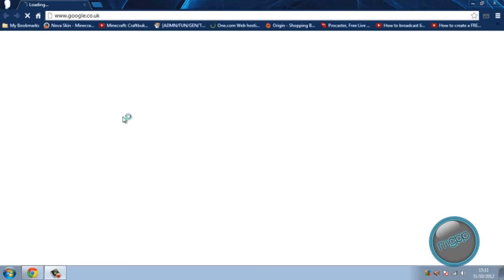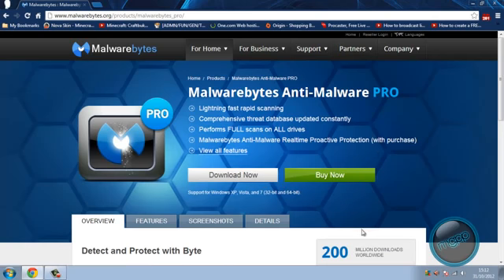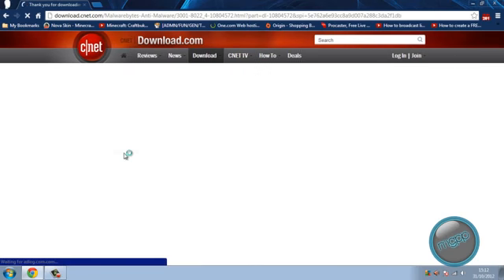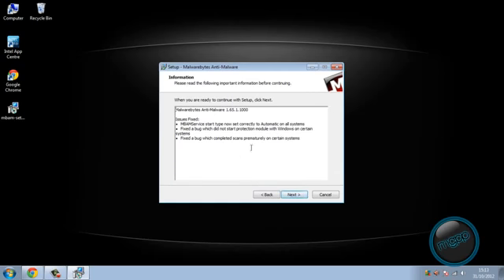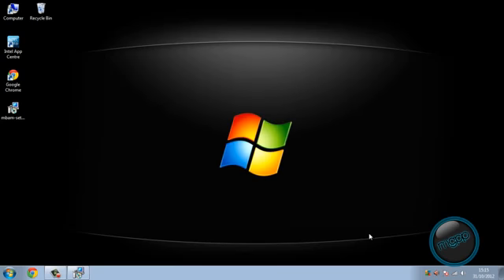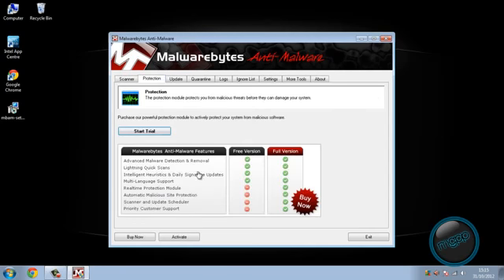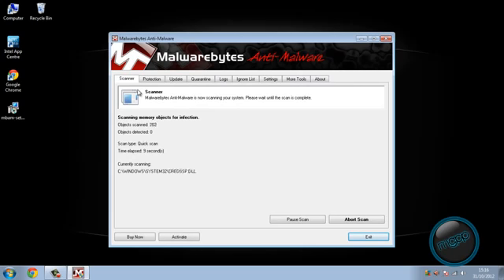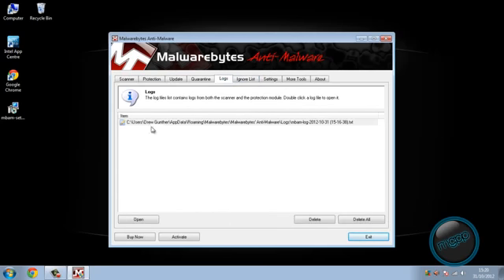2018 How to remove all viruses from your computer _ iT Solution